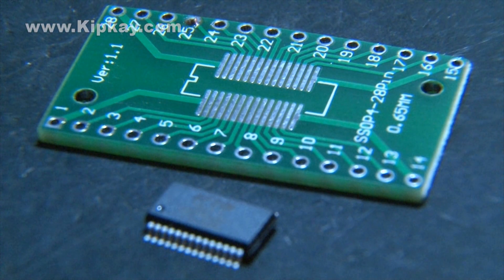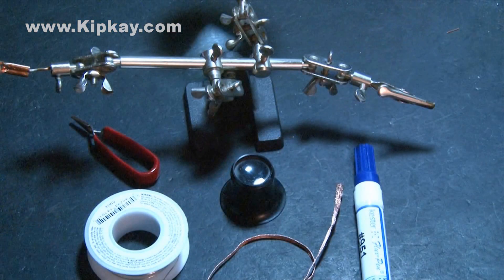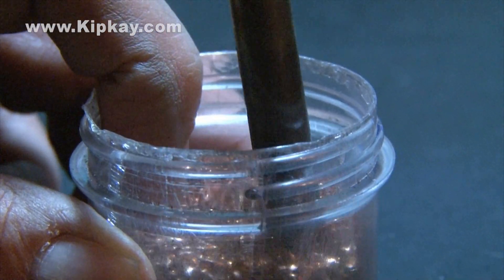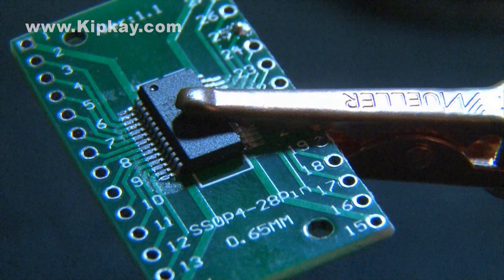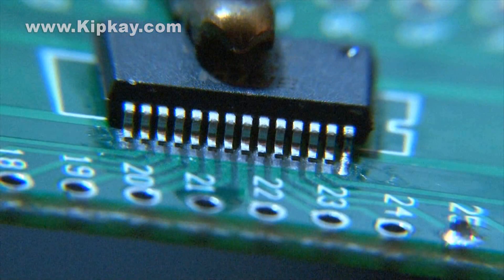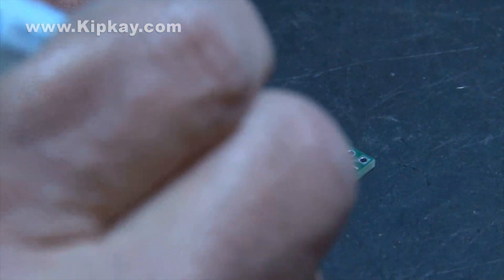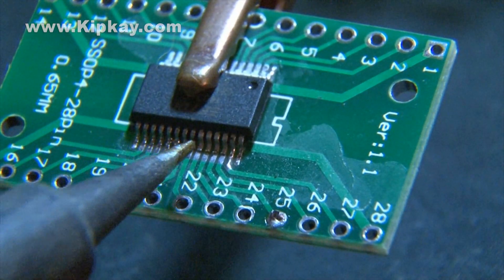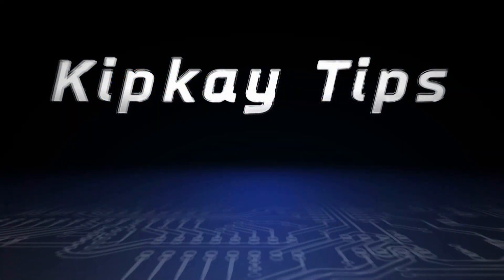How to Solder Tiny IC Chips!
Learn how to solder tiny pins with this Kipkay Tips tutorial!
This is an ongoing series in addition to my weekly project videos and Gizmos 'N Gags. Hope you enjoy this series!